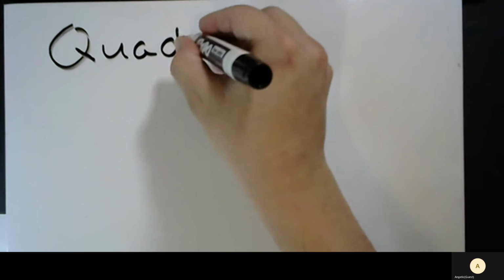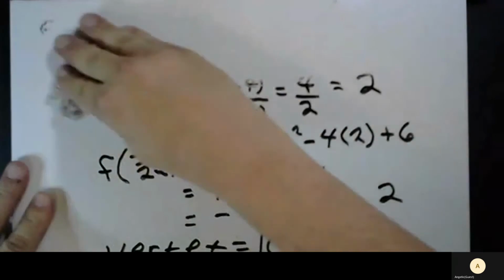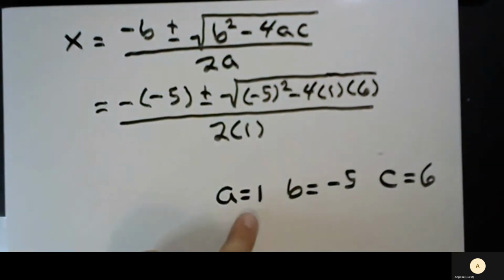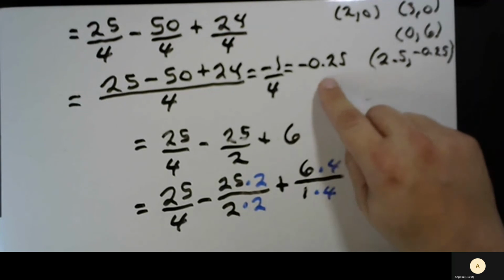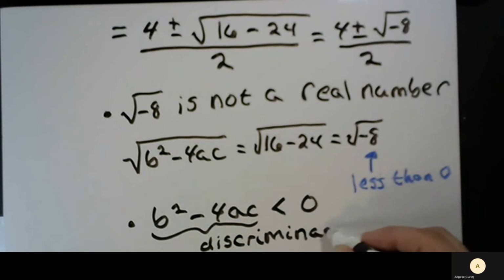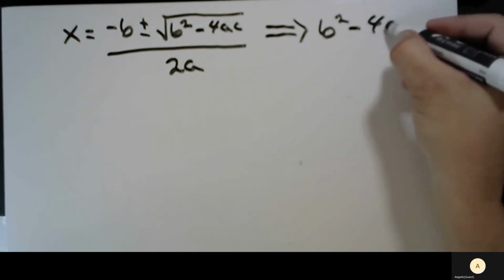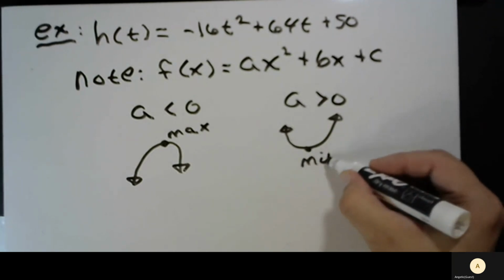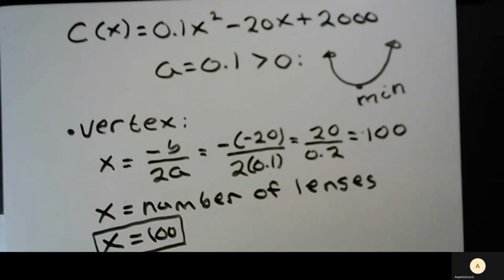Survey of Mathematics: 3/9/21